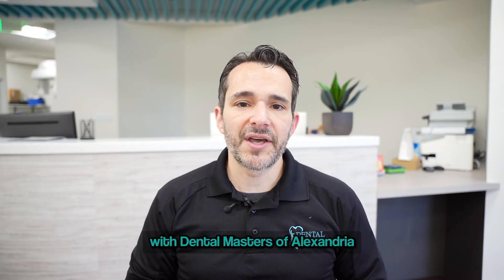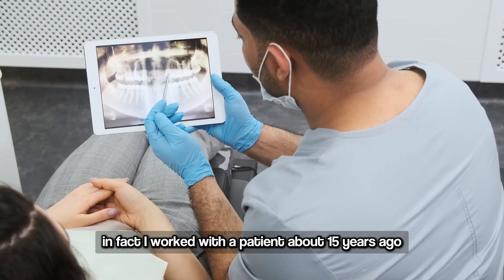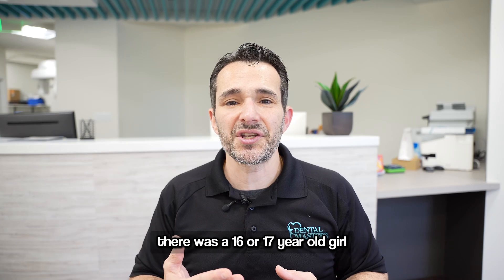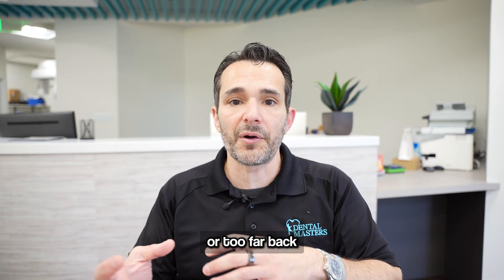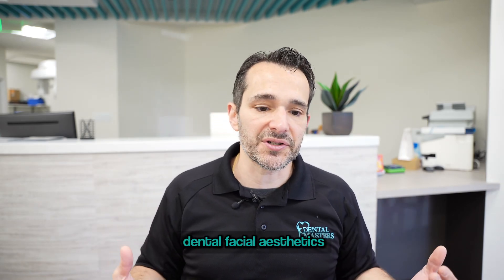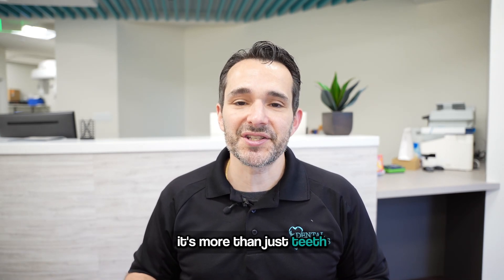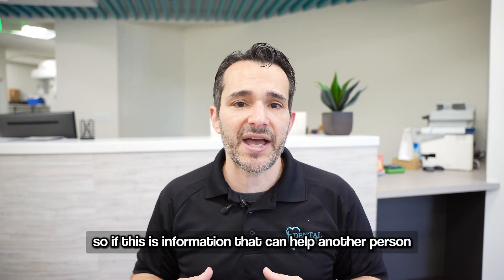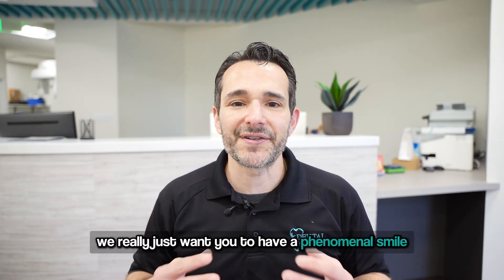Jaw Surgery in Dental Facial Aesthetics l Dr. J LaViola | Dental Masters of Alexandria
Discover the transformative power of dental-facial aesthetics through jaw surgery, also known as orthognathic surgery! This incredible procedure corrects jaw and teeth misalignments, making biting and chewing a breeze while enhancing your facial harmony.

Imagine a life where improved facial symmetry and profile boost your visual appeal and promote better oral health. With jaw surgery, maintaining dental hygiene becomes a cinch, adding confidence to your smile.

Interested in learning more? Come along as we uncover the intriguing world of dental facial aesthetics and discover how it can transform not just your smile, but your whole look!

Are you seeing the right dentist??

Cosmetic dentist Dr. Jamie LaViola has been a trusted Cosmetic Dentistry expert for over a decade. He has personally transformed thousands of smiles, changing them from flawed to fantastic. His work has been featured on the Wellness Network and other TV other media outlets.

Dr. LaViola has perfected the art of Cosmetic Dentistry to ensure that your smile transformation is pain-free and rapid and planned to provide you a smile that is perfectly suited to your face and your personality.

If you have been considering Cosmetic Dentistry, or are wondering exactly what it means to have a Smile Transformation, this is the place to find the answers.

We invite you to come in for a FREE consultation.